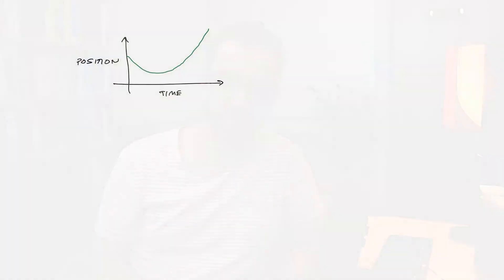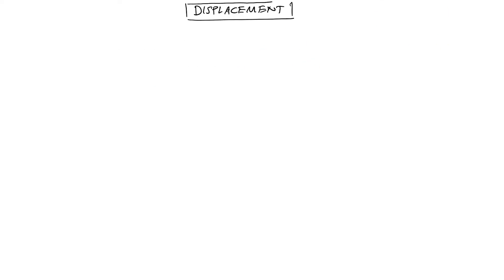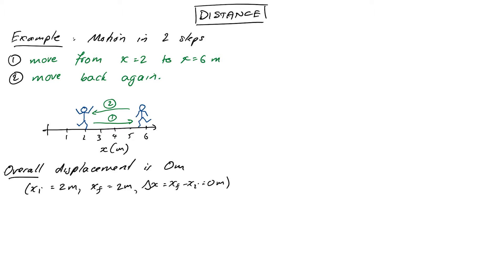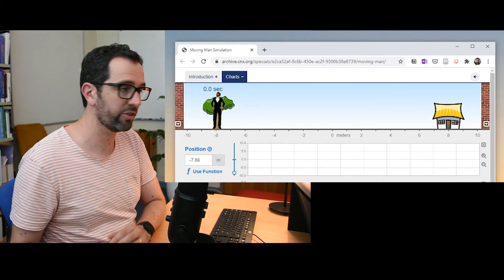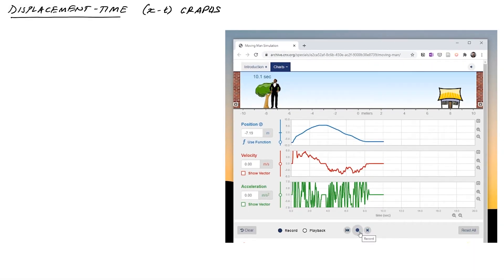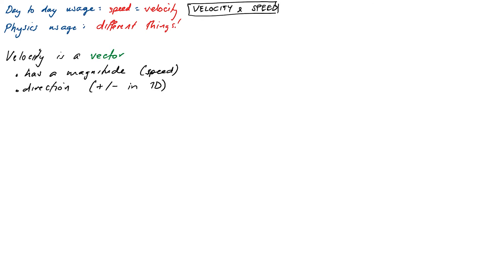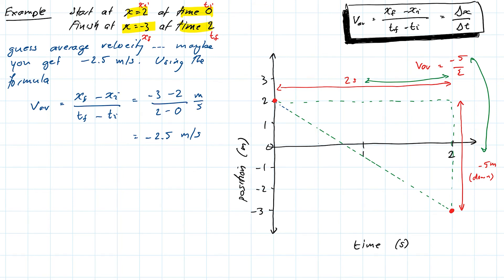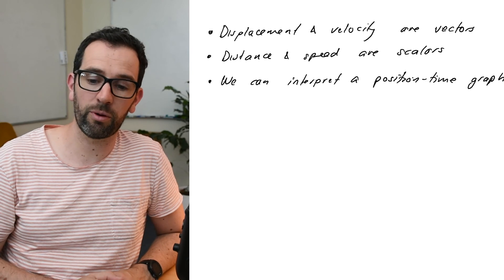Kinematics: Position, Distance, and Velocity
In this first video for 124.103, we take a look at kinematics, the area of physics concerned with describing the motion of objects. We'll look at a couple of fundamental ideas - position, displacement, velocity, and speed and look a little at graphing.